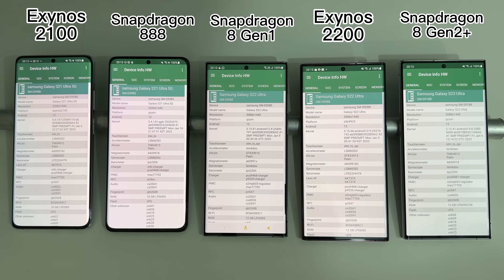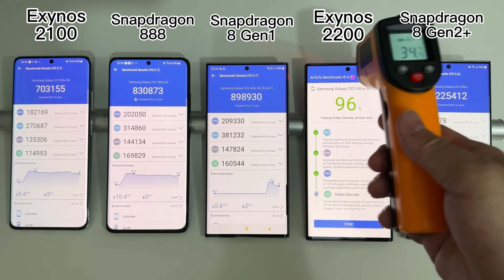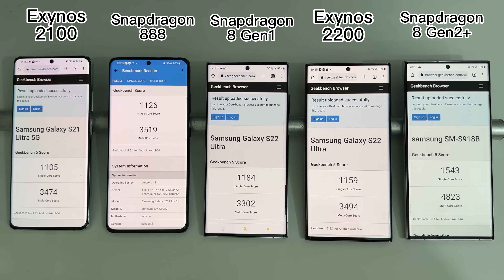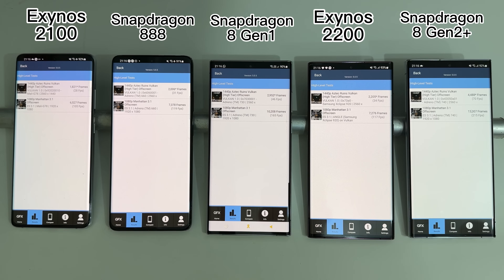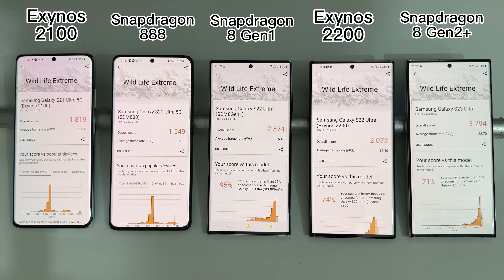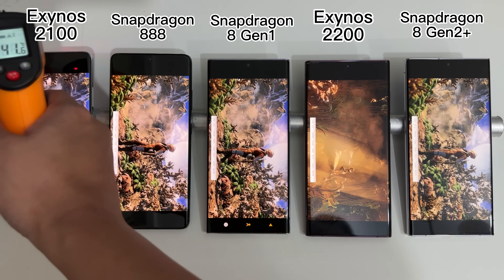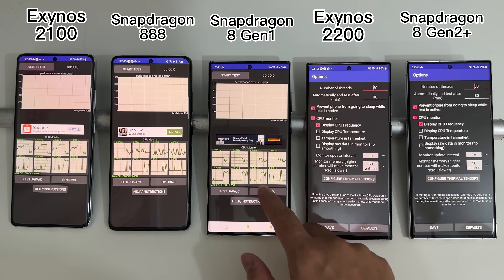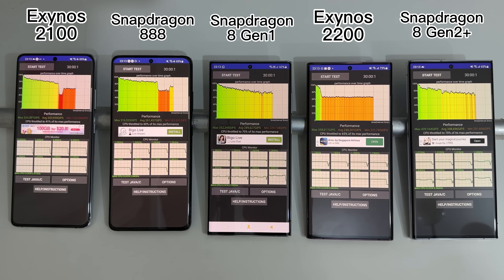All Galaxy S21/22/23 Ultra Exynos Snapdragon Benchmark + Stress Test Comparison